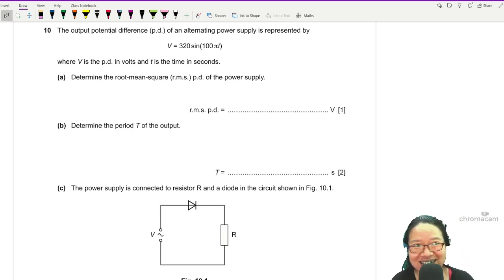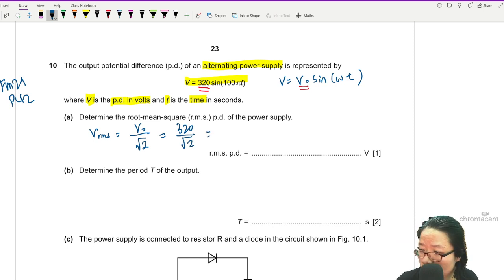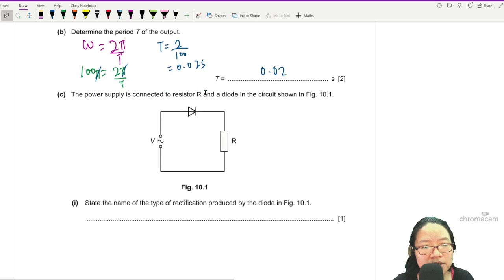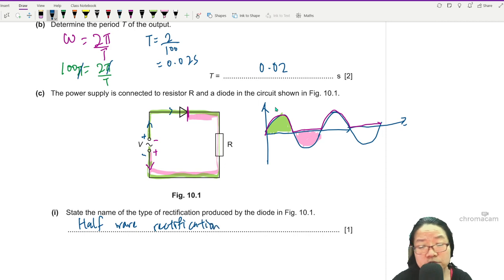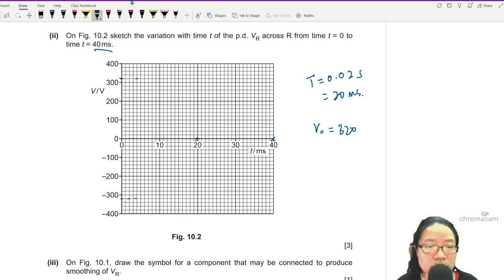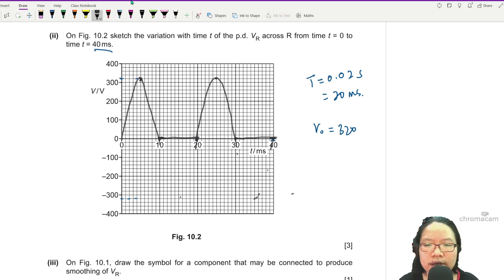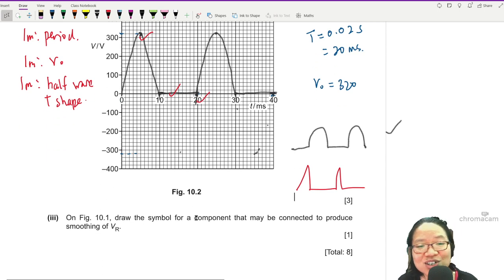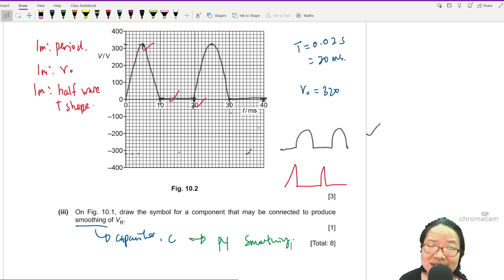FM21 P42 Q10 Half-Wave Rectification & Smoothing | Feb/March 2021 | Cambridge A Level 9702 Physics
9702/42/F/M/21: The output potential difference (p.d.) of an alternating power supply is represented by V = 320sin(100πt) where V is the p.d. in volts and t is the time in seconds.
(a) Determine the root-mean-square (r.m.s.) p.d. of the power supply.
(b) Determine the period T of the output.

(c) The power supply is connected to resistor R and a diode in the circuit shown in Fig. 10.1.
(i) State the name of the type of rectification produced by the diode in Fig. 10.1.
(ii) On Fig. 10.2 sketch the variation with time t of the p.d. VR across R from time t = 0 to time t = 40ms.
(iii) On Fig. 10.1, draw the symbol for a component that may be connected to produce smoothing of VR.

9702_m21_qp42